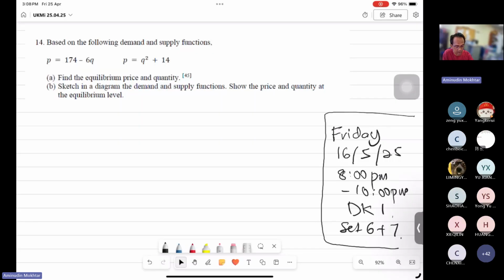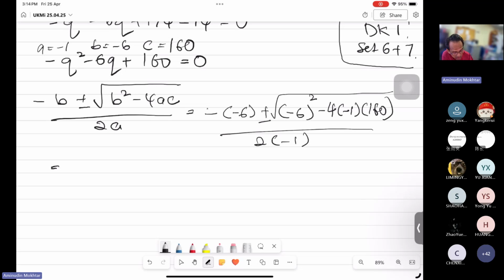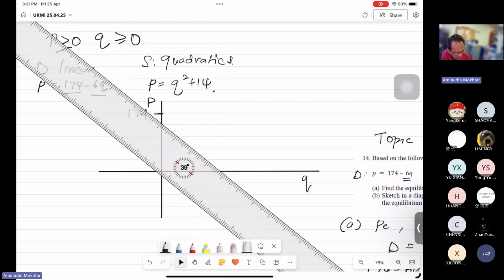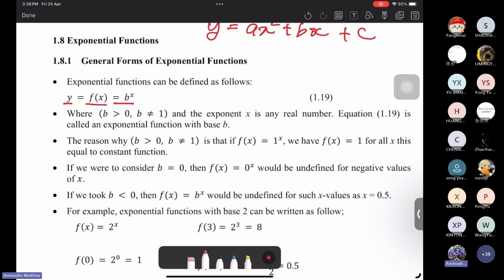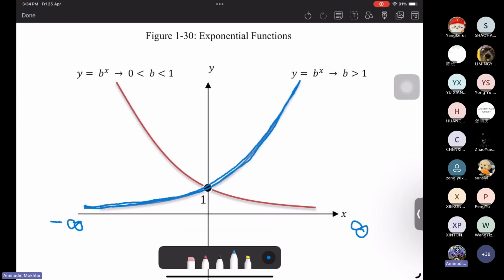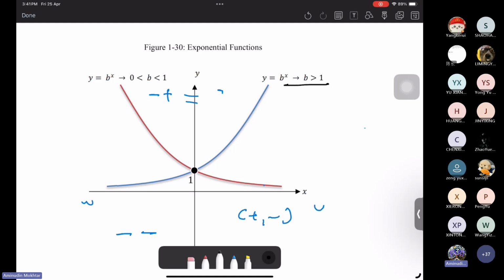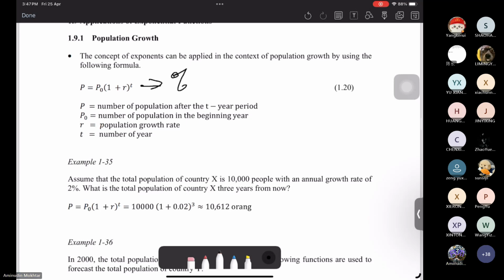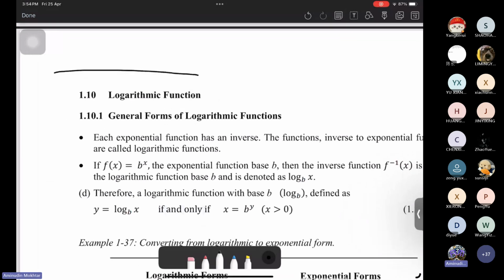Revision on Market Equilibrium & Exponential Functions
(UKMi | Lecture 25.04.25 | Part 1)

1. Revision on Market Equilibrium
2. Exponential Functions